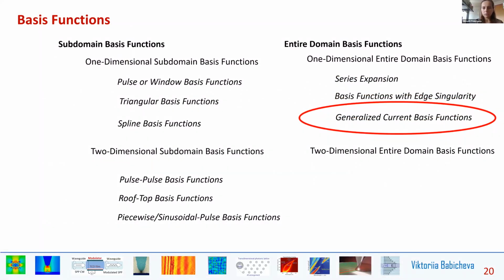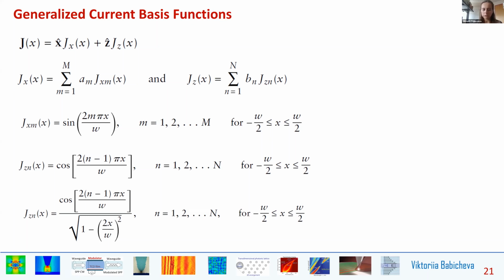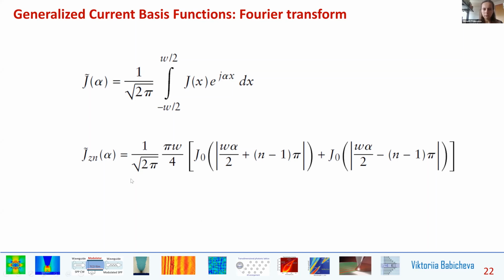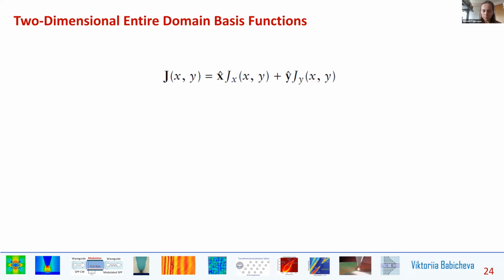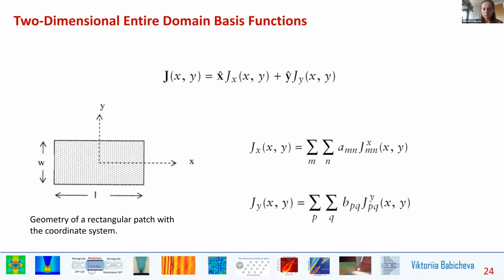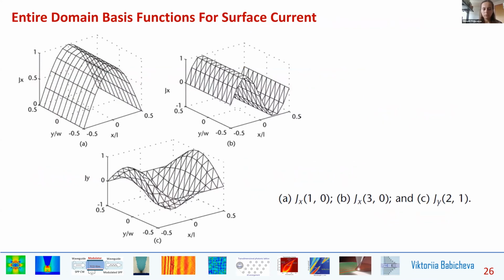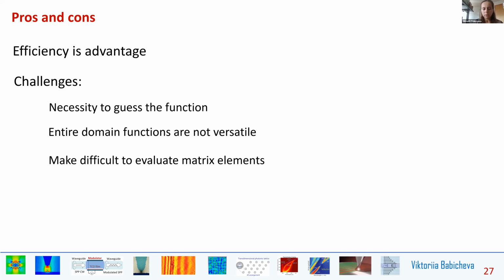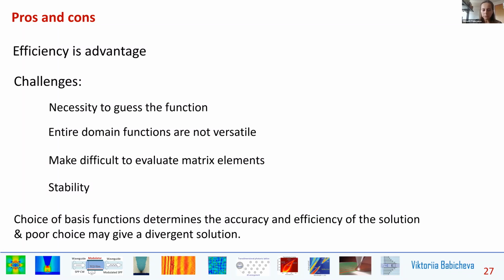UNM, Basis Functions, part 3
Two-dimensional basis functions are essential for representing surface distributions when both dimensions are comparable to the wavelength. Examples include metal plates, wide conductor slots, microstrip antennas, resonators, and microstrip circuits.

For regular-shaped geometries such as rectangles, disks, circular rings, select triangles, and circular sectors, the complete set of entire-domain basis functions can be derived from the geometry's eigenfunctions. The cavity eigenfunctions, based on either electric or magnetic wall boundaries, are particularly well-suited and can be determined through modal analysis of the cavity. These eigenfunctions provide a natural and efficient means of capturing the field distribution.